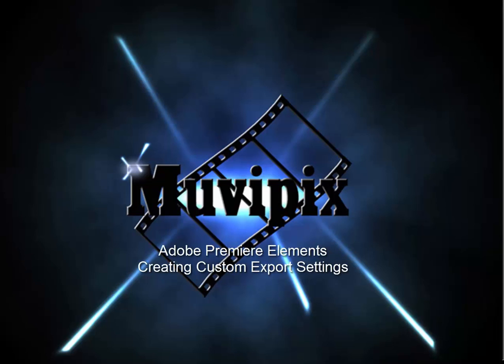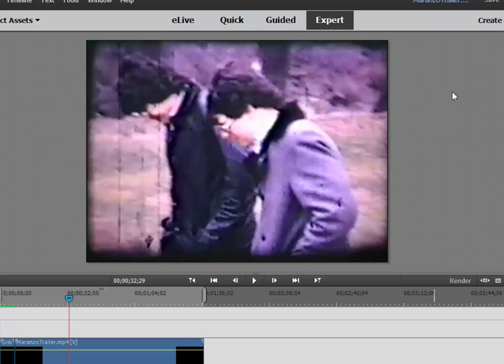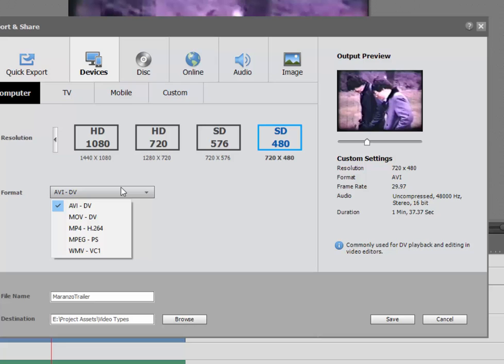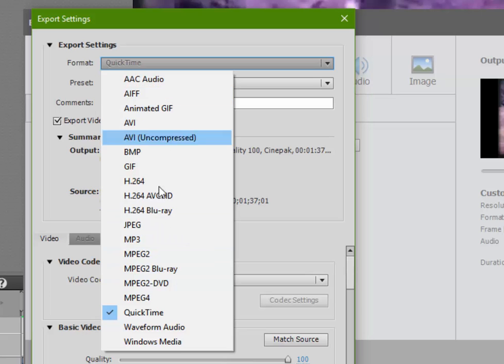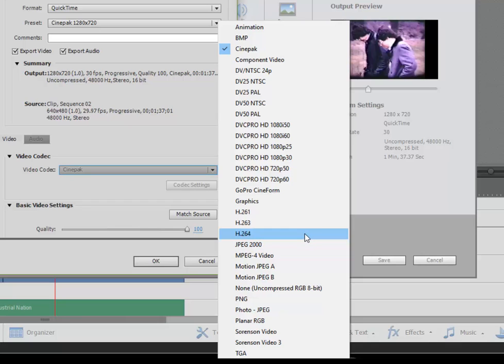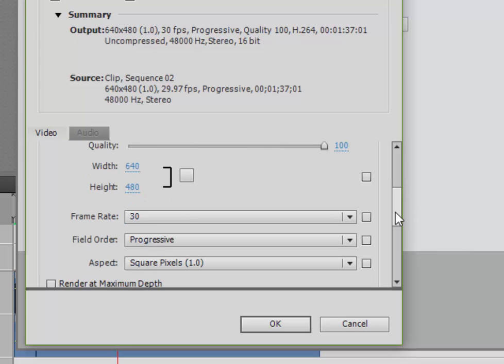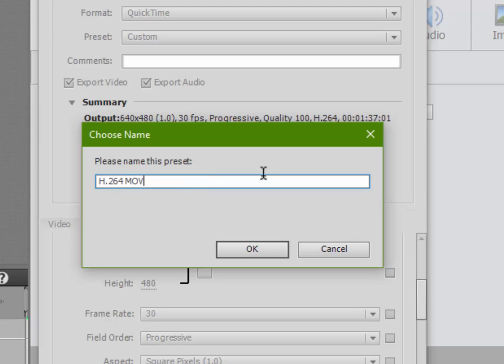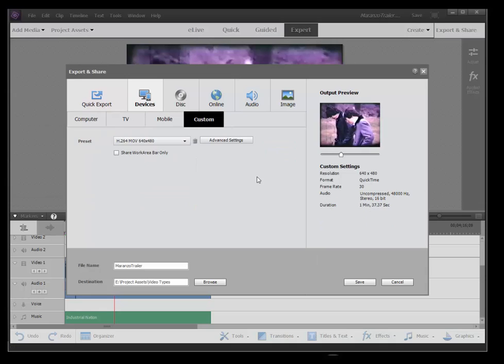Premiere Elements 14 Custom Export Presets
Creating custom Export & Share templates for Premiere Elments 14. For more tutorials, drop by Muvipix.com!